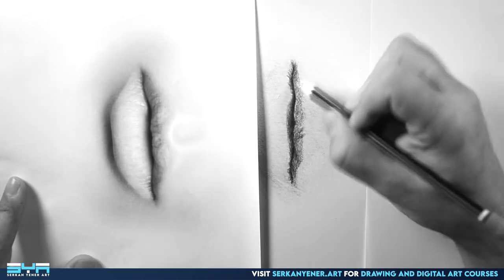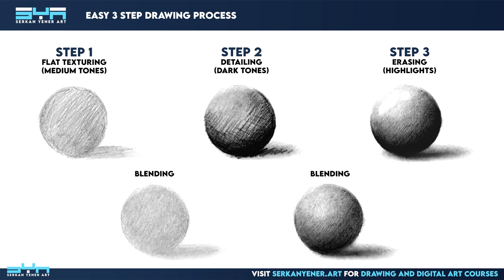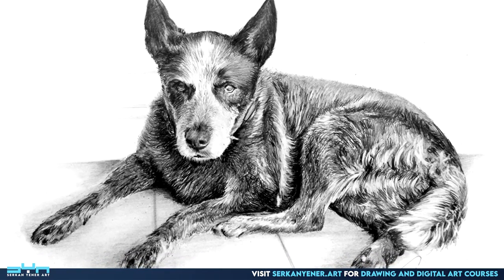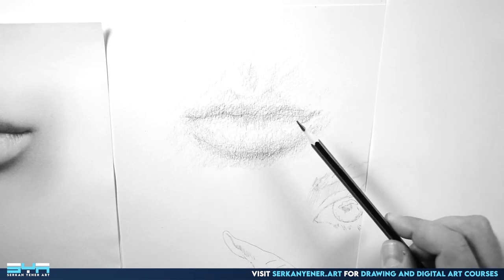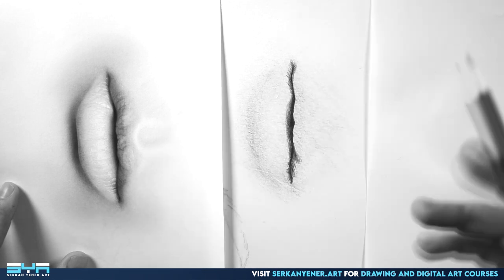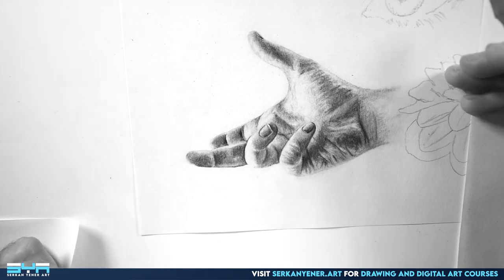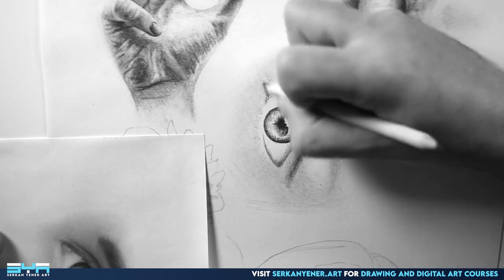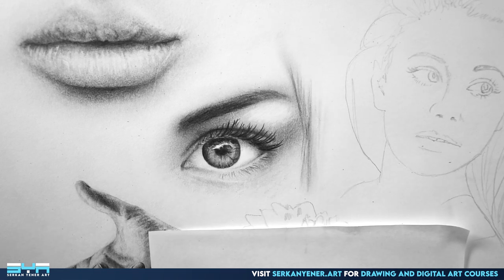How to Draw Anything Easily - 3 Step Process | serkanyener.art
In this tutorial, I expand upon the easy 3 step process that I showed you in my How to Draw Realistic Hair tutorial. Only this time, I show you some more examples of how you can use this 3 step process to draw basically anything, not just hair.